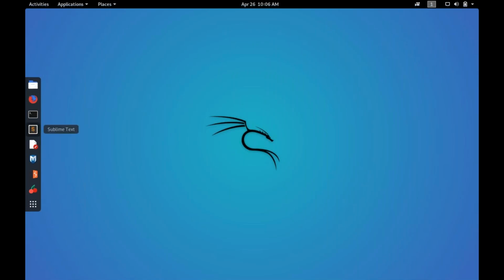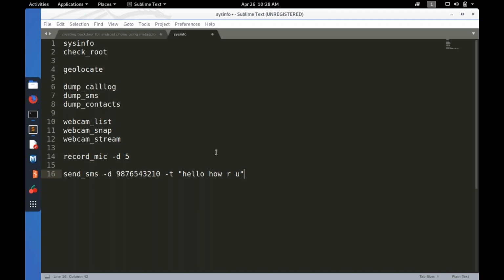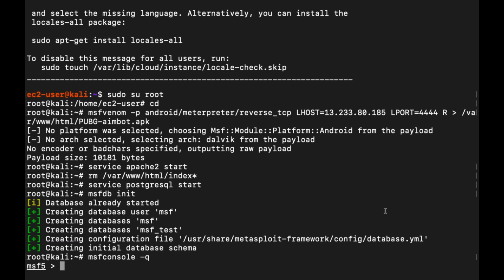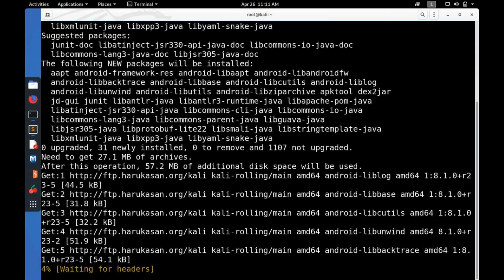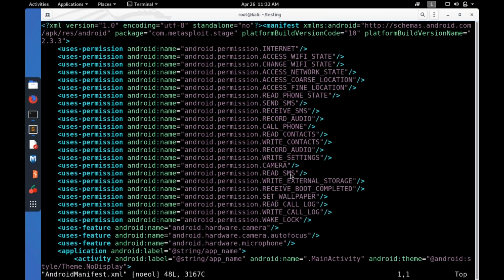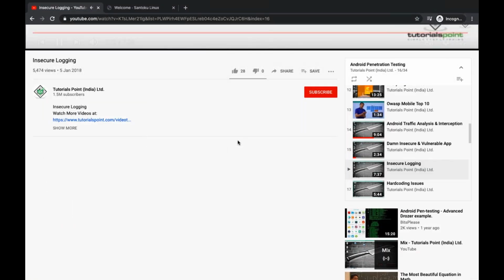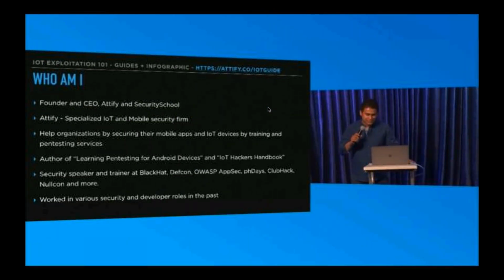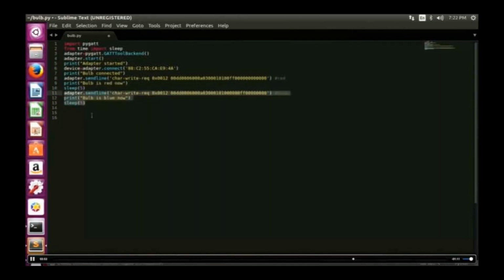CEH recorded videos live